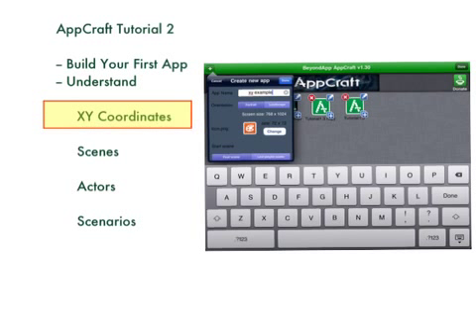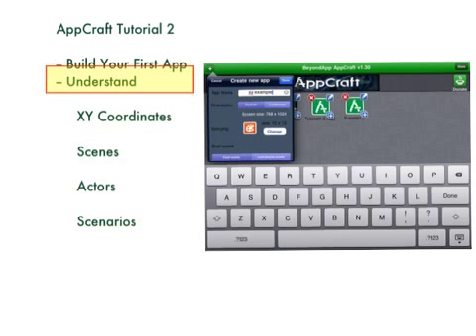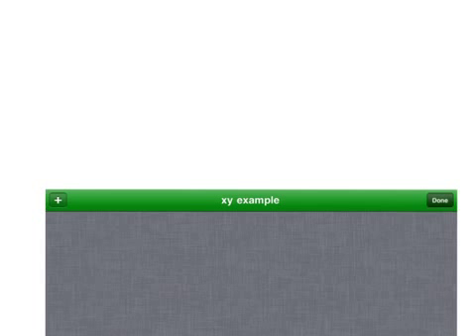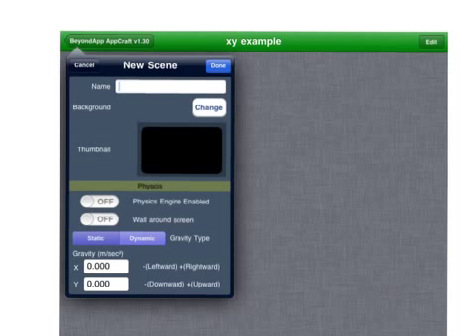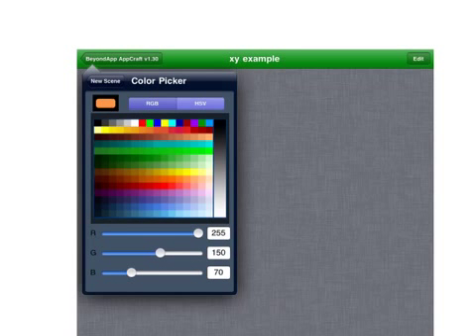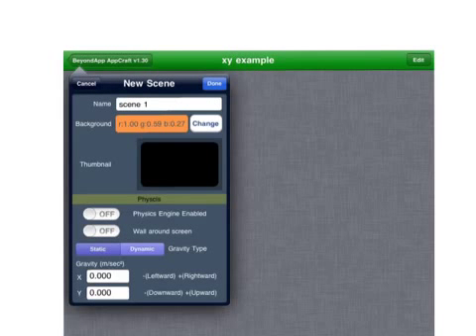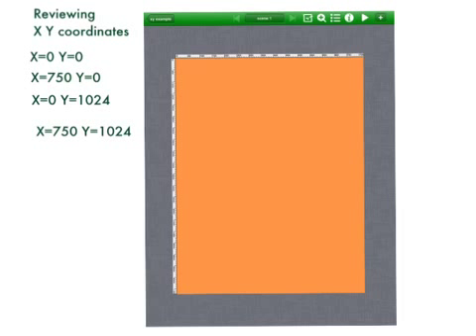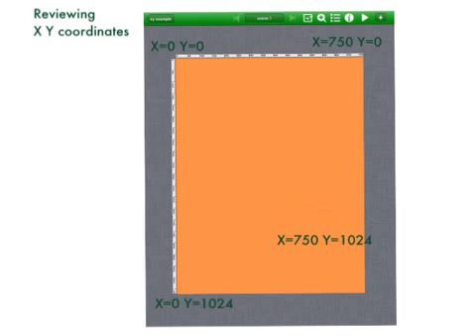APPCRAFT Tutorial 2 Lesson 1 My First App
This APPCRAFT tutorial is part of a series of lessons to introduce students to basic programming using iPod touch and iPads.  See the rest if the series